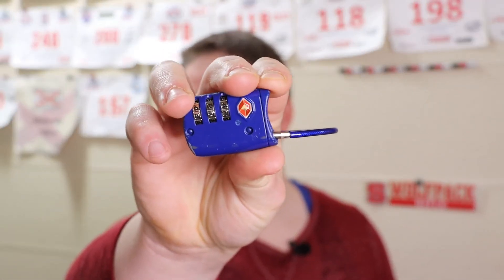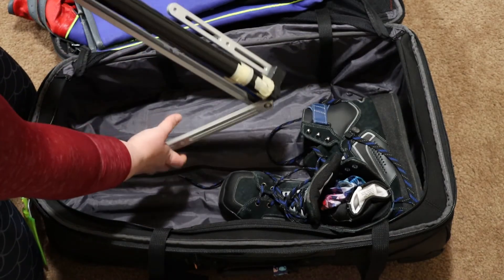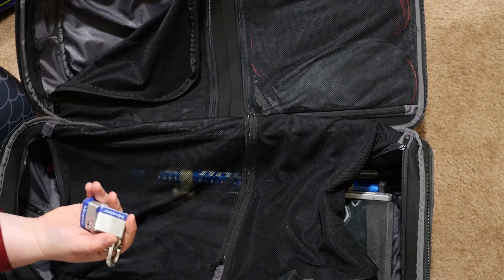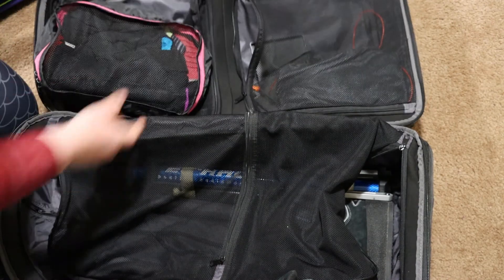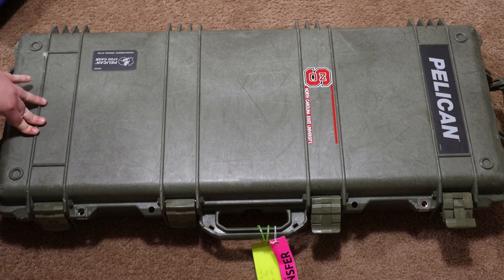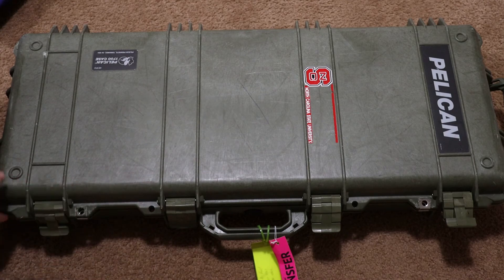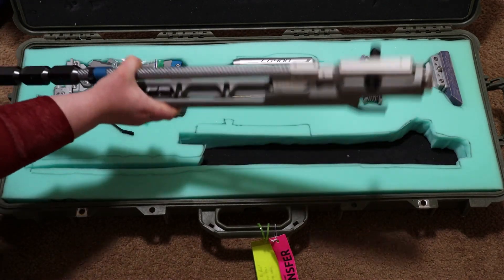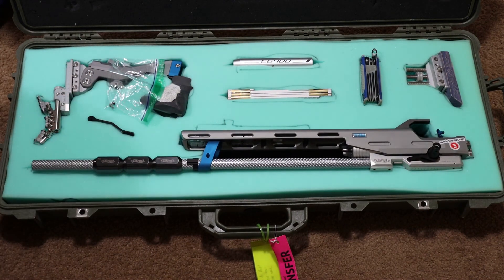Packing to fly Air Edition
Today I want to talk about how I pack my air gear bag and rifle case for air travel.